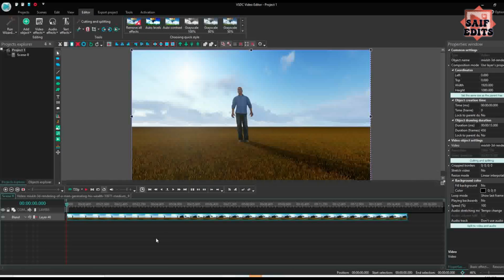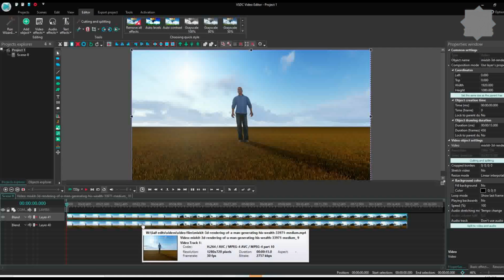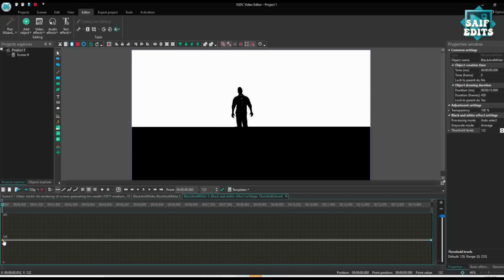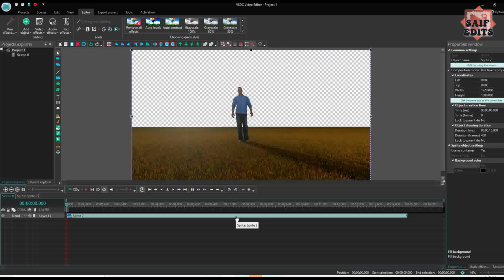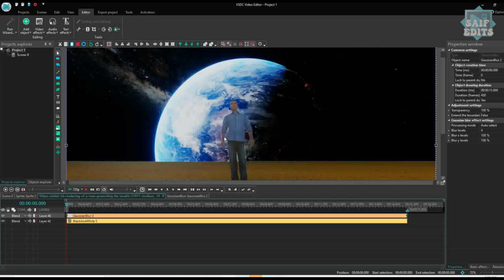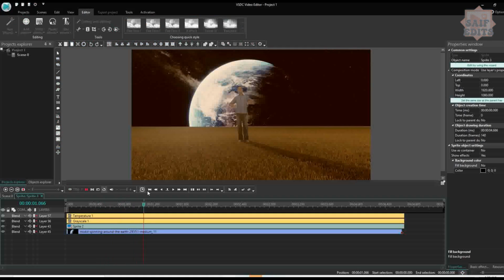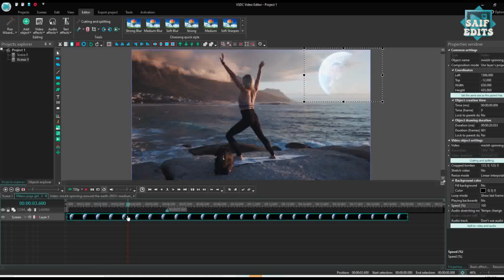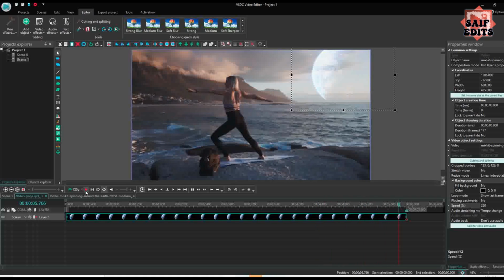How to replace the sky or add planets to sky in video with VSDC free Version| VSDC tutorial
In this video I have shown how to replace a simple sky with stunning images or videos in easy way.
I have shown an extra tip too to add fun to the sky. You can create these effects in free and pro versions.

VSDC is a freeware video editing software that gives you a lot of options in their free version and the best feature of free version is, it is without watermark contrary to other free version video editor software.
To achieve more stunning results you can buy the pro version of VSDC at very low cost compare to its competitors.

Please give your comment if you like the video and if you want more give suggestions.